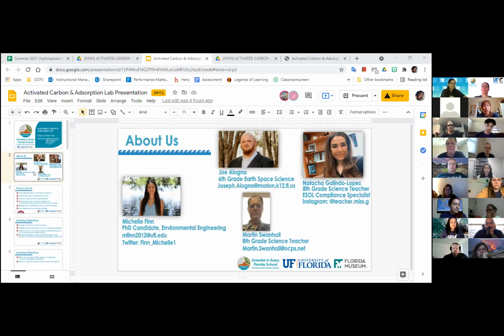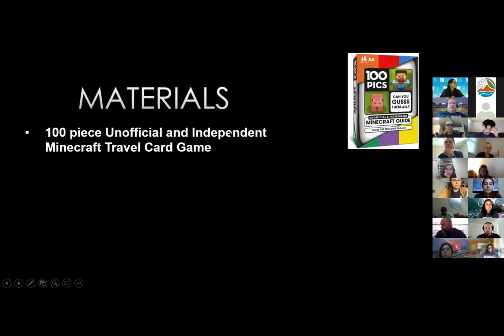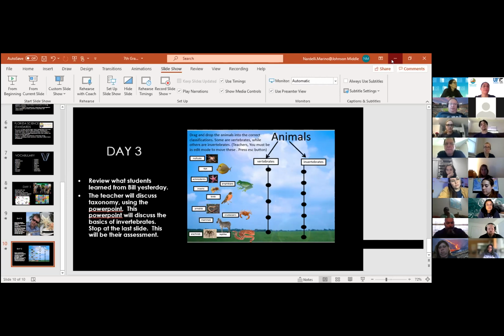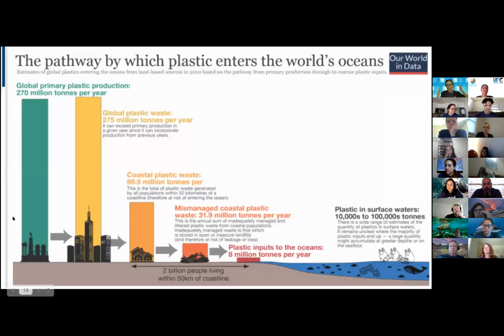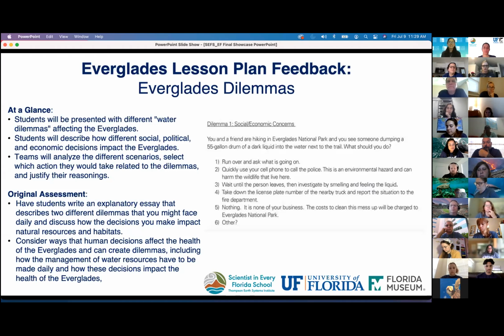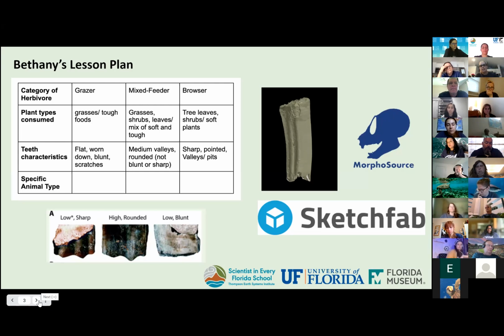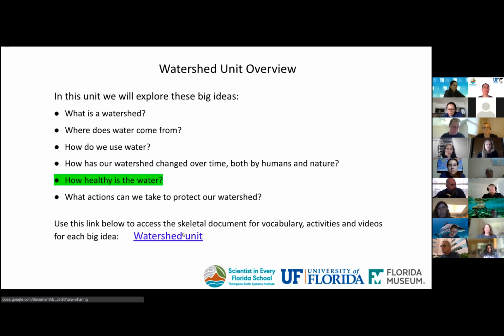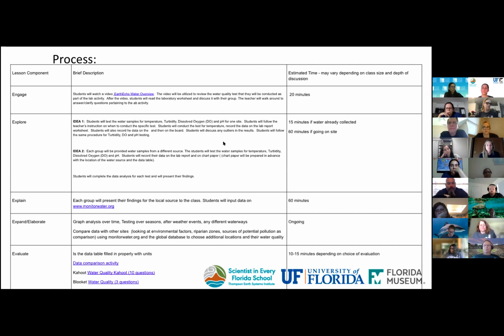MS Lesson Showcase